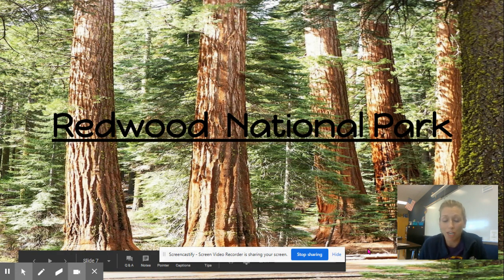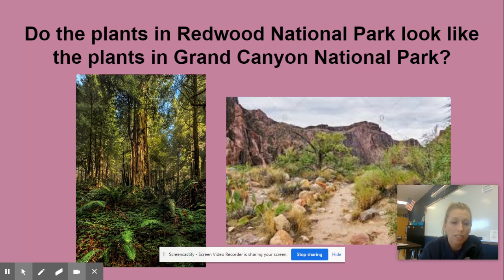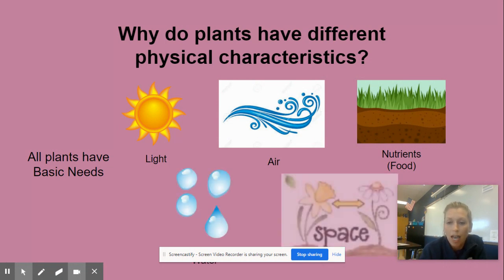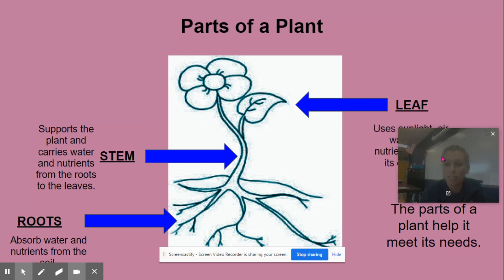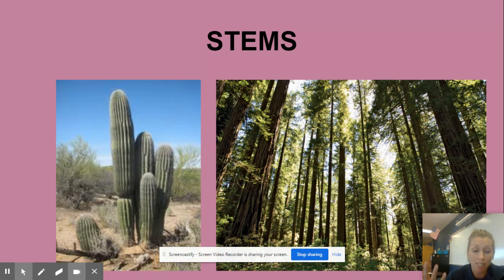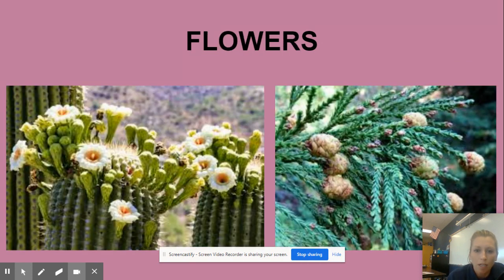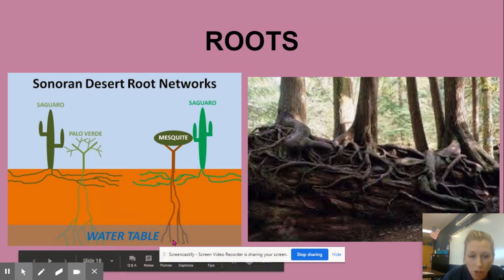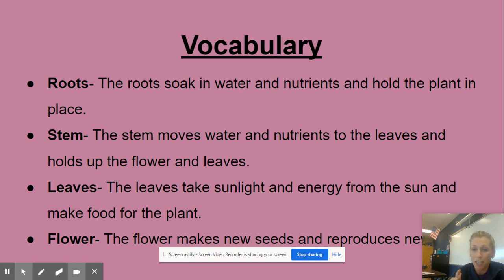Redwood Forest Plants